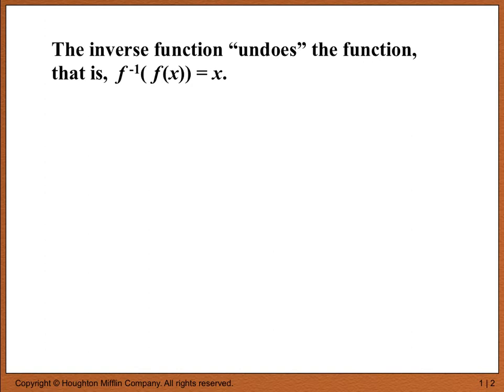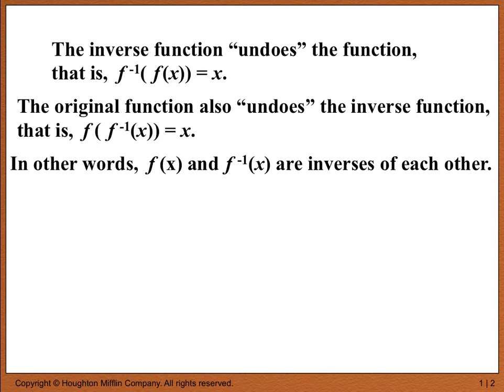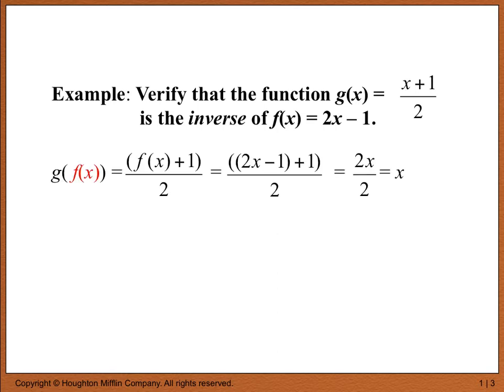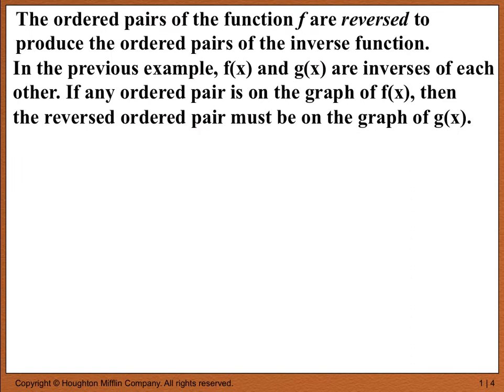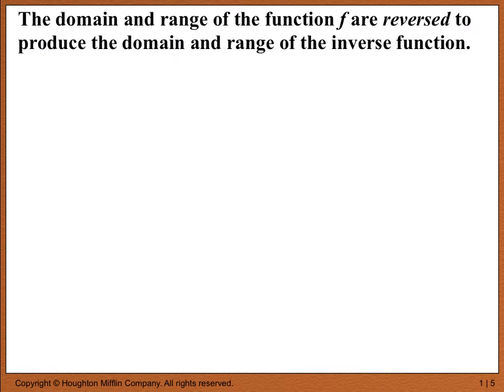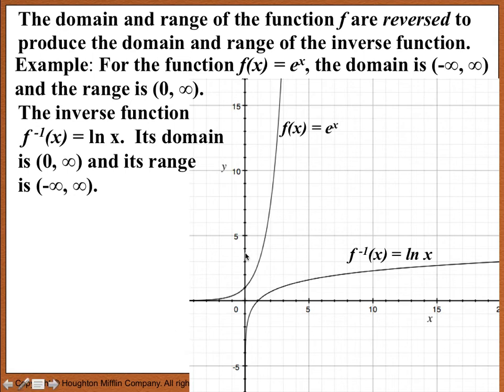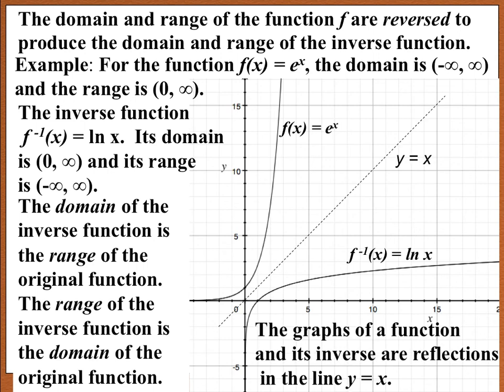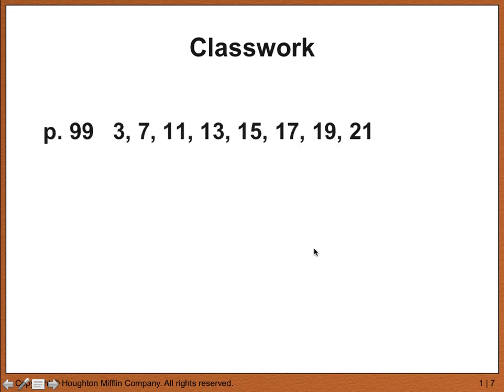1 9 A